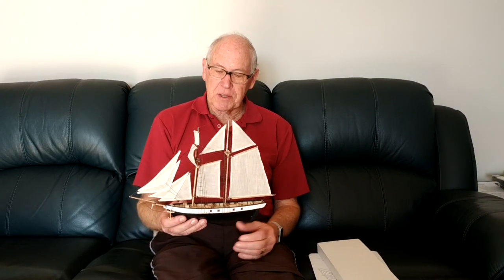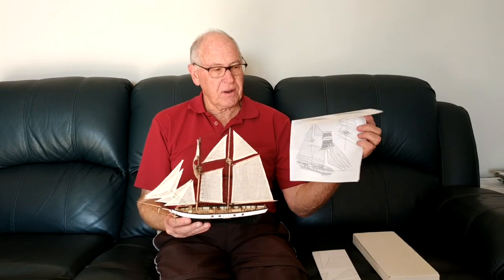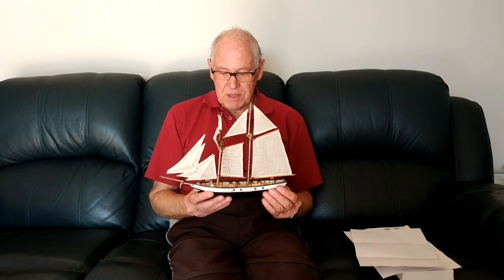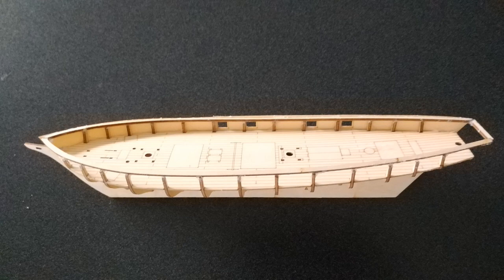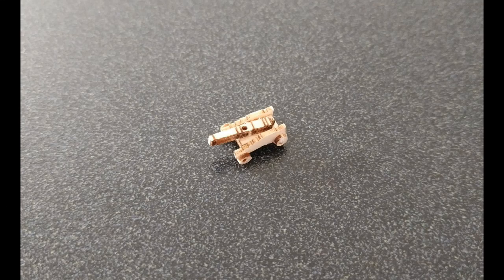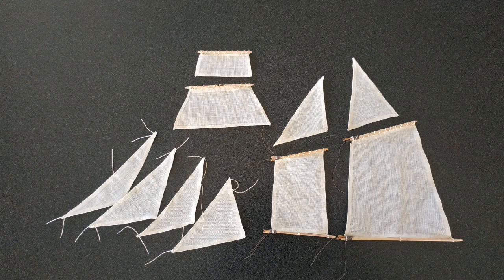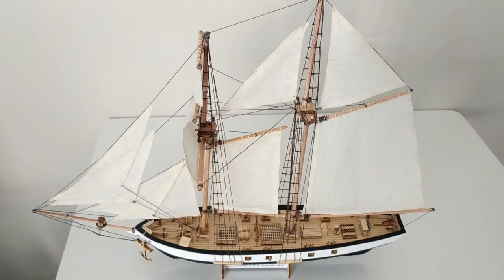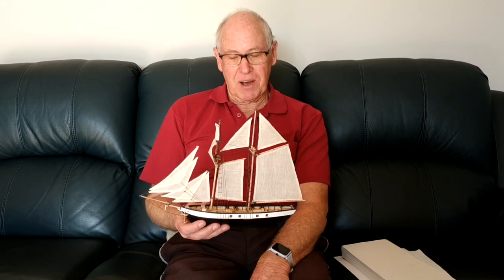Model ship "Harvey" 1847, 1:130 scale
Shows the stages in the building of the Aissimio 1:130 scale model of the Baltimore Clipper "Harvey", 1847. The model was built by Ross Callaghan in 2019.

The instructions and the sail and mast plan provided with the kit are useless. and correct mast and sail dimensions are

Following these instructions and plans makes a lovely little model.